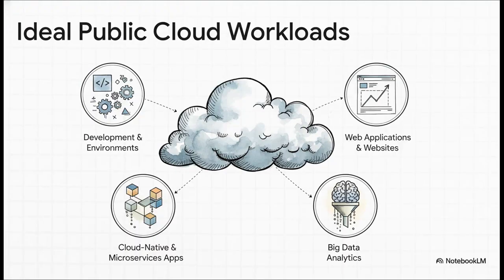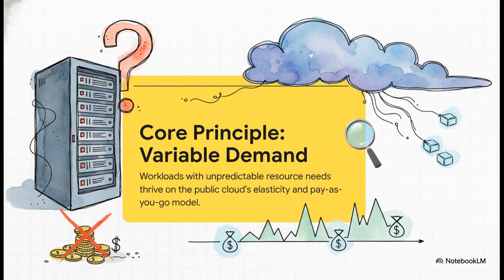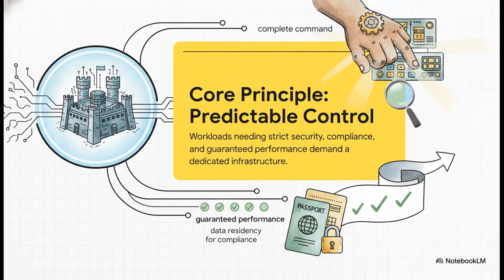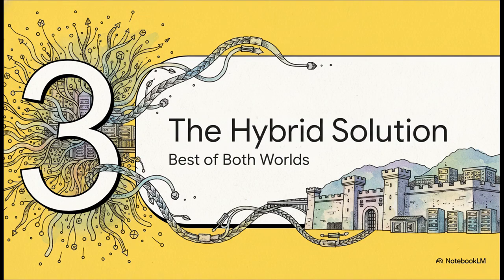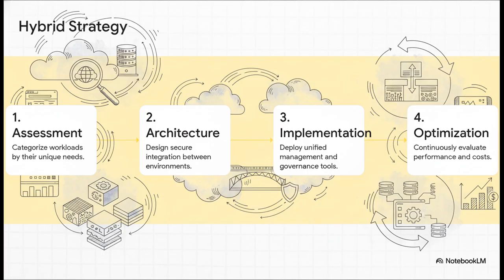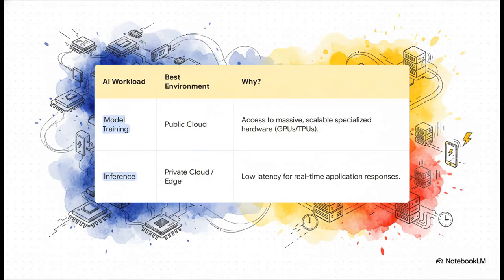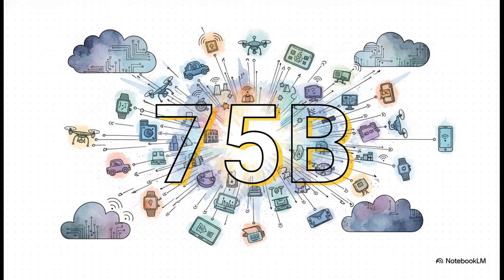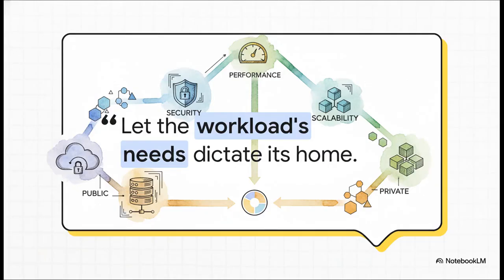Private or Public Cloud Part 4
Playlist for entire tutorial "Considerations in Determining Whether to Locate a Workload in a Private or Public Cloud" is

Lesson Description: We're diving into a question every developer and IT leader faces: where does your application live? This video explores `cloud computing` options, including `public cloud`, `private cloud`, and `hybrid cloud` solutions, to help you find the perfect placement for your `workload`. Understanding these choices is crucial for developing a sound `cloud strategy` that optimizes your `it infrastructure`. This Explainer is free to use as is by Individuals and Organizations.  If you need a version with custom content or organizational branding, or collateral material, such as the report or written tutorial this Explainer was based on, contact Bob  - Chief Technologist at Virtualization Options LLC for more information. VOLLC Virtualization Options LLC - A Colorado-based Research, Education, and Advisory Organization